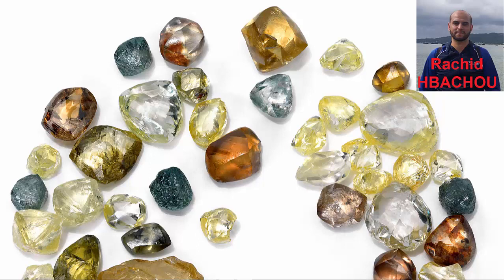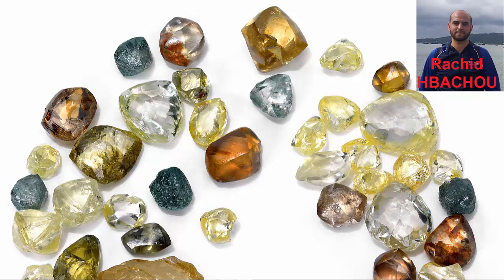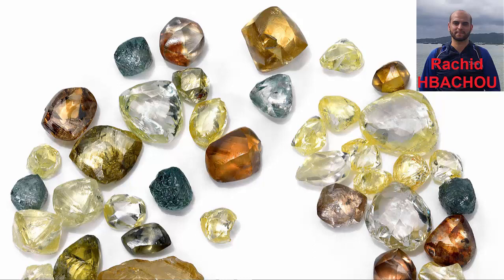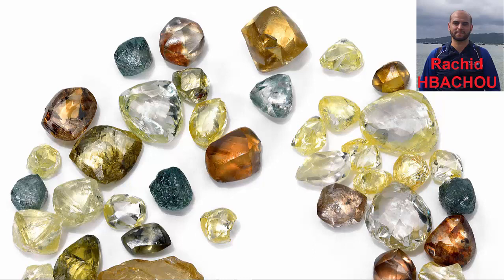Inclusions and color of rough diamonds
Once diamonds have left a processing plant, diamond rich concentrate is delivered to manufacturers for cleaning, sorting, and analysis. At this point any additional material attached to the rough diamonds is removed and a rough diamond goes thorough inspection. Each rough diamond is scanned to determine it’s specific dimensions and if it contains any inclusions or imperfections. This part of the process ensures that a rough diamond is cut in a specific shape and proportion in order to allow it to fetch its highest potential value for the manufacturer.

rough-eval

In order for a rough diamonds value to be accurately determined requires the manufacturer to evaluate a stone based on 3 major criteria.

A. Weight Retention

A 3d model of the diamond, coupled with images of known inclusions is analyzed in order to determine how the diamond can be cut in order to ensure the maximum carat yield.
B. Market Value

When evaluating the rough stone for weight retention, the manufacturer will also considered how the diamond will sell. While a rough diamond could potentially be cut to yield a higher value, certain shapes may sell better earning a faster return on investment.
B. Color Retention

A colored diamond can be cut to enhance the value of a stone, however one small mistake or miscalculation has the potential to make a million dollar diamond worth a few thousand.
Once the optimal shape has been determined a rough diamond is sent a gem cutter where the diamond is is transformed from a rough stone to a polished gem.

Read the next article: How Diamonds Are Cut